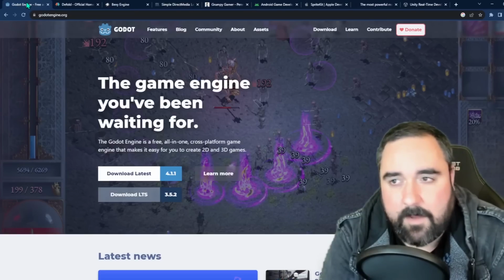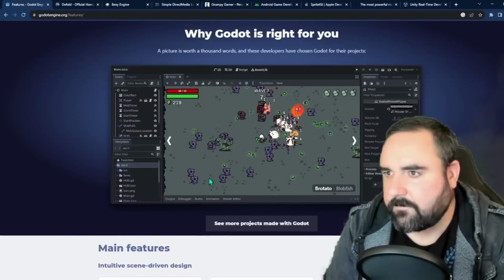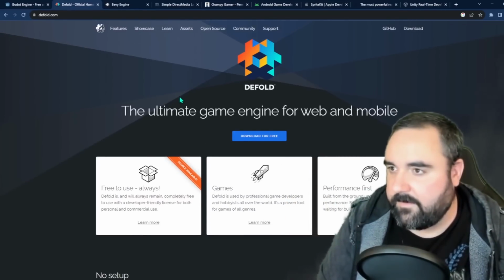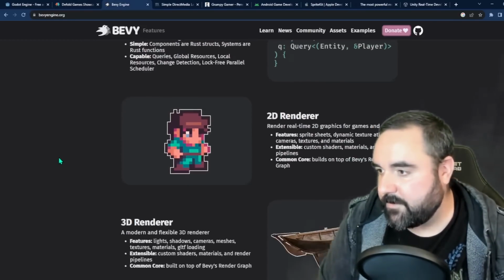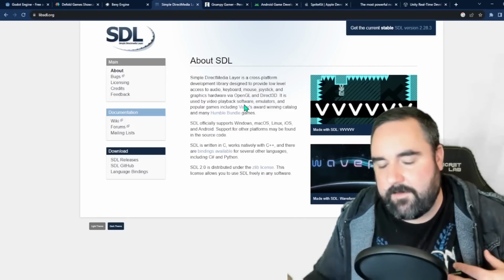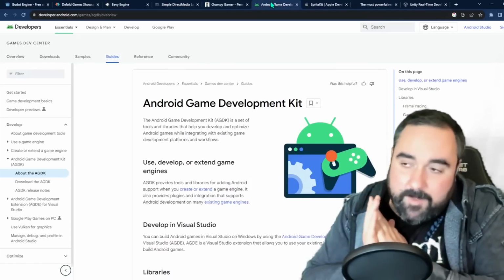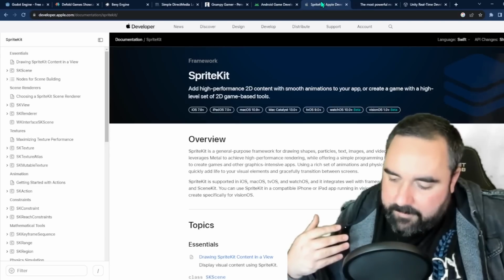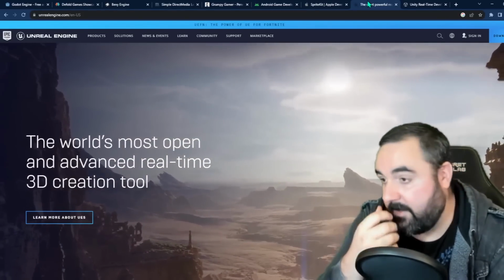On Unity & Alternatives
In this video I give a brief overview of some viable alternatives to Unity as a game engine, for independent developers, students, and hobbyists. Due to unfortunate, convoluted, and opaque licensing fees I'm no longer going to be recommending Unity as an engine, as I have for over 10 years. I've used Unity as a hobbyist and a professional and it's a fantastic engine with a lot of features I'll miss, but unpredictable corporate direction makes it a bad choice for ongoing and future development.

I talk about Godot, Defold, Unreal, and Bevy, as well as some APIs people can use to build their own games without a preexisting engine.